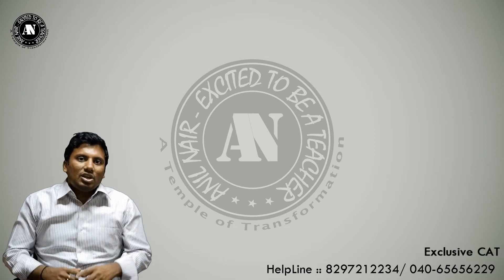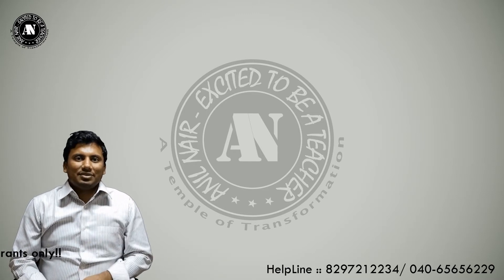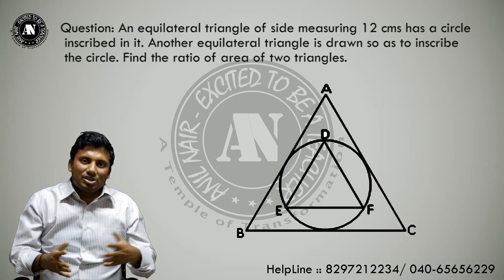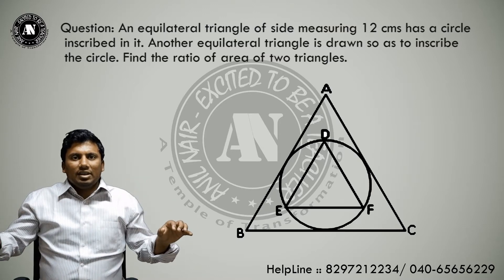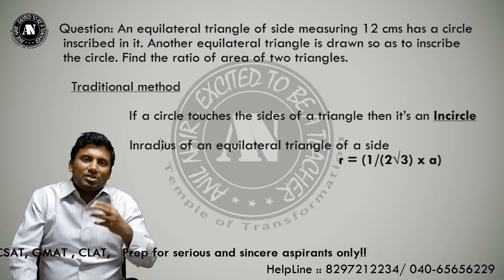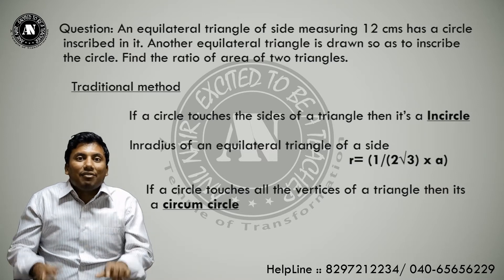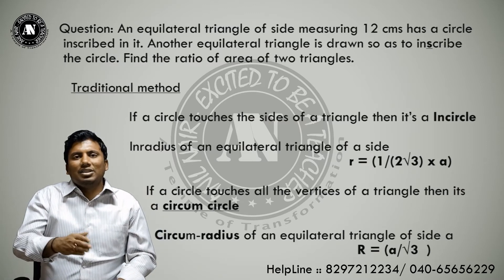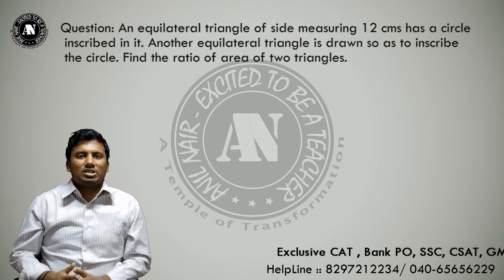Anil Nair's Geometry Shortcut video